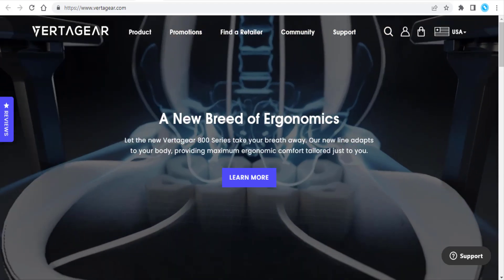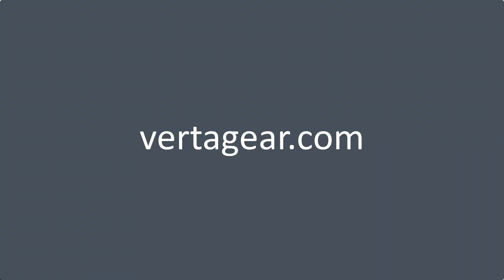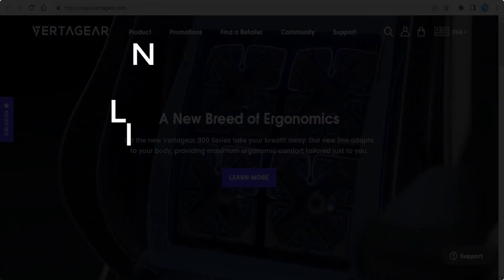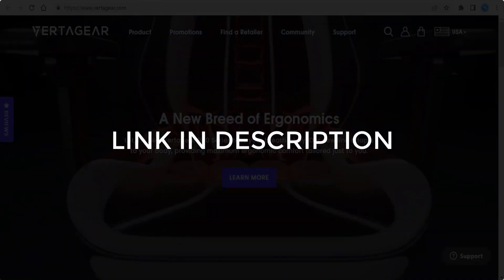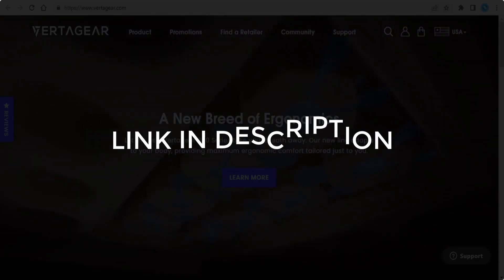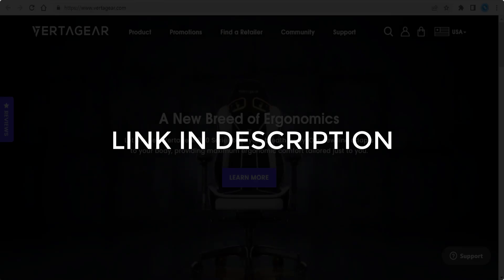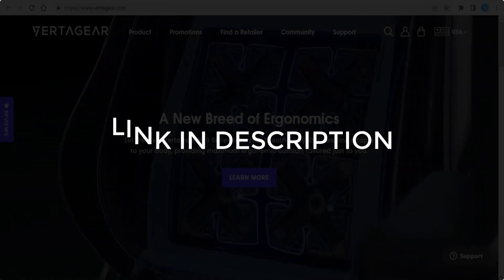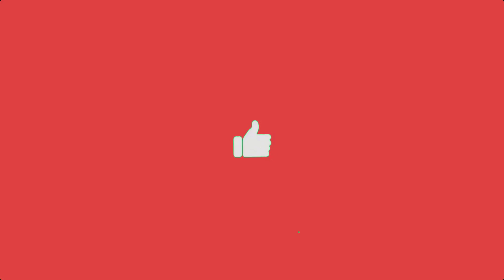Vertagear Coupon Code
🎞️This Video: Vertagear Coupon Code | vertagear.com